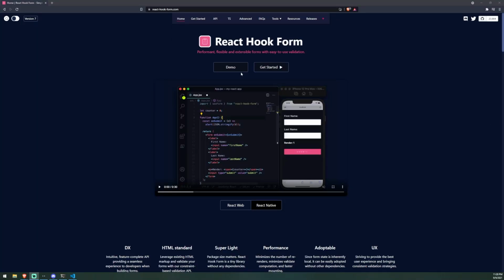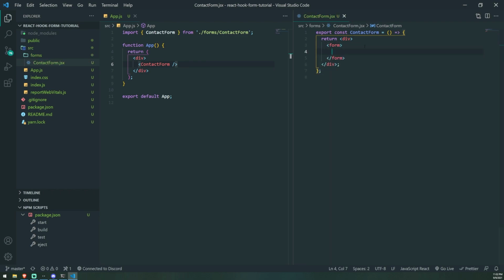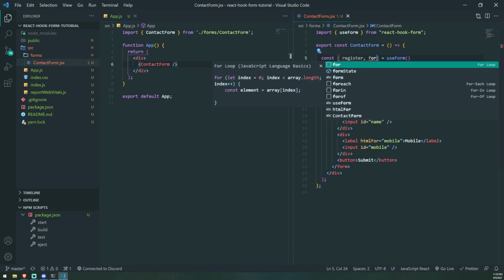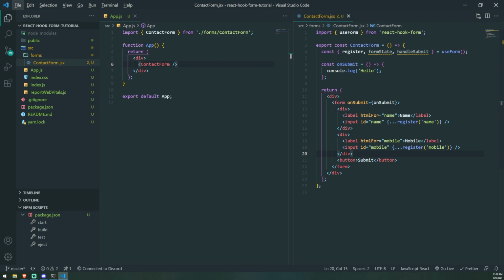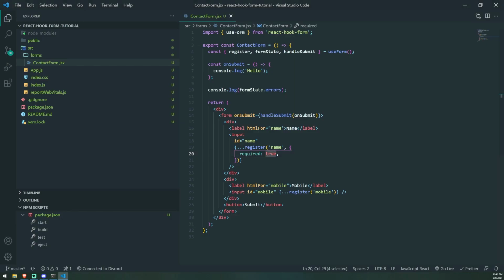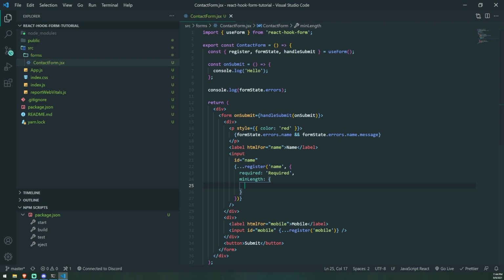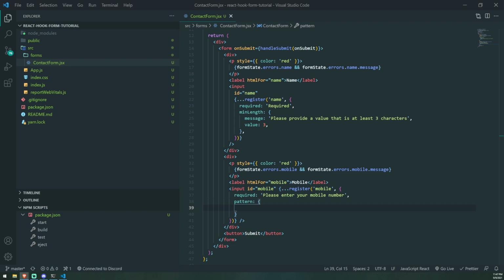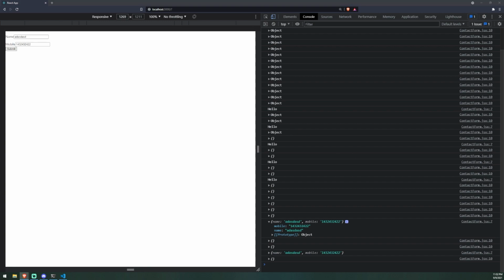React - Form Validation Tutorial using React Hook Form